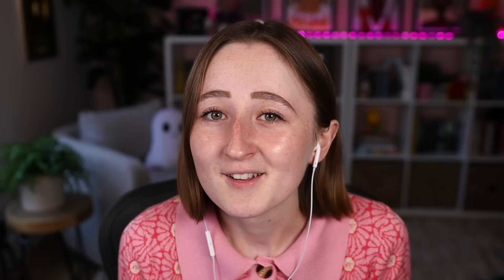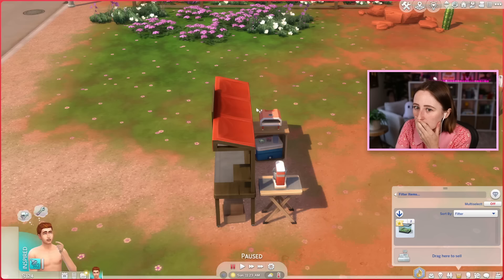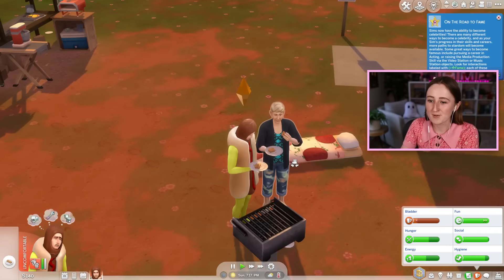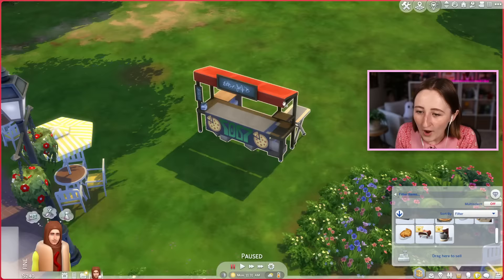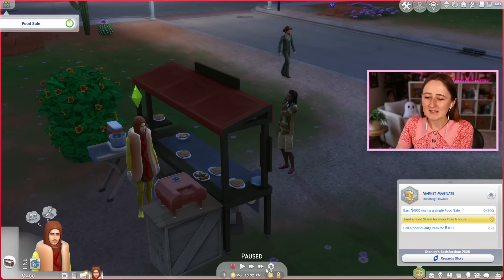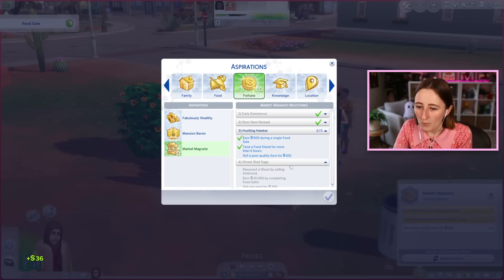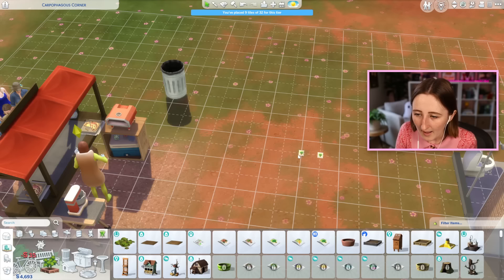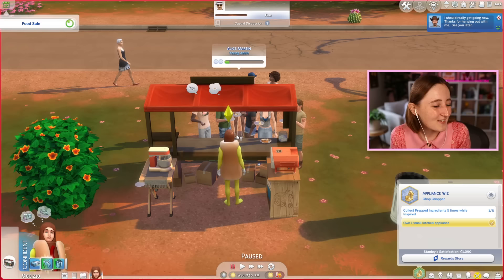getting rich by selling hot dogs in the sims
Playing with the new Home Chef Hustle stuff pack!